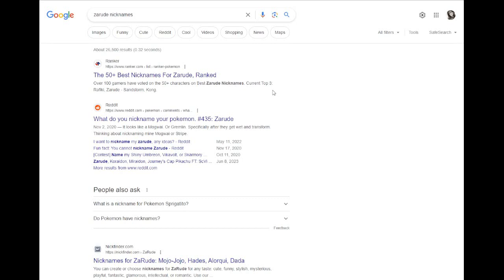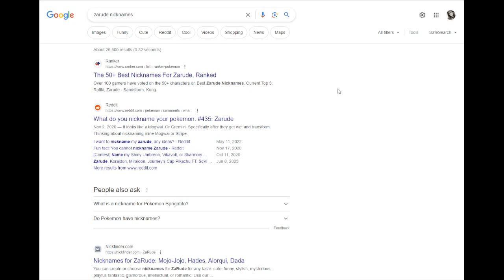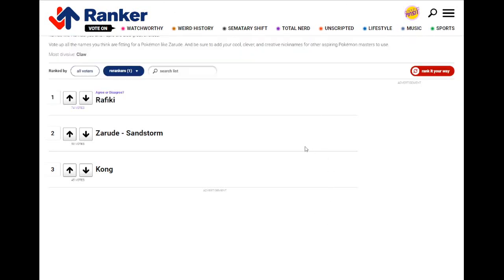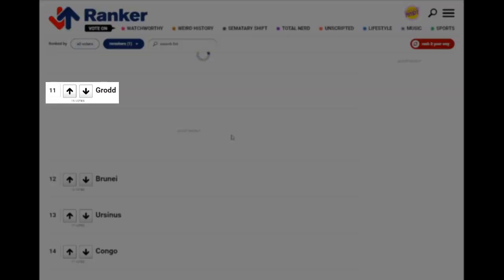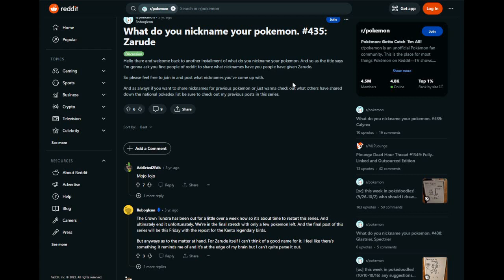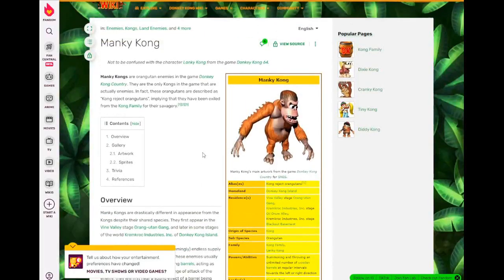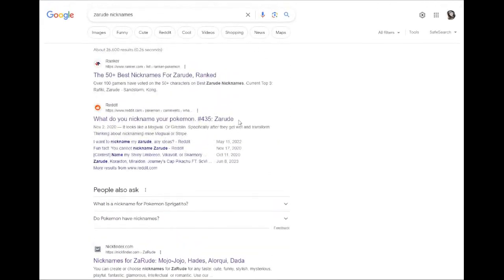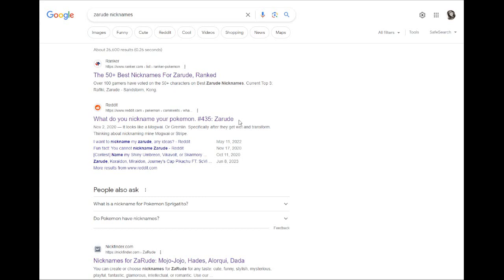Nicknames For Zarude